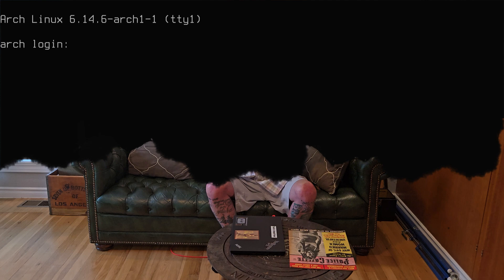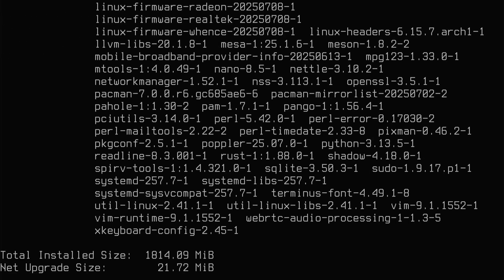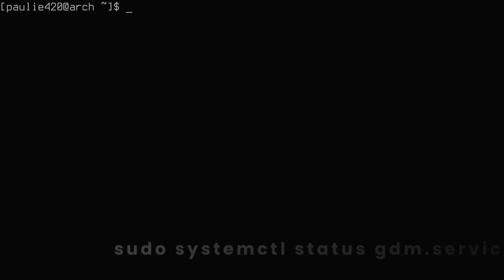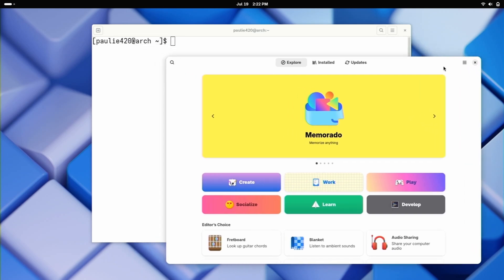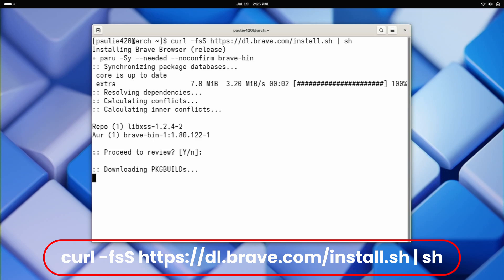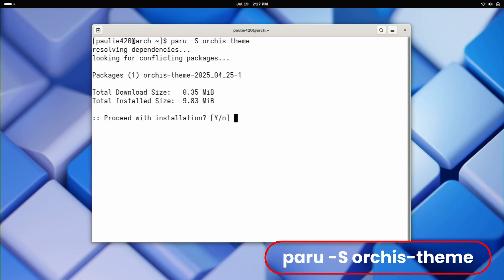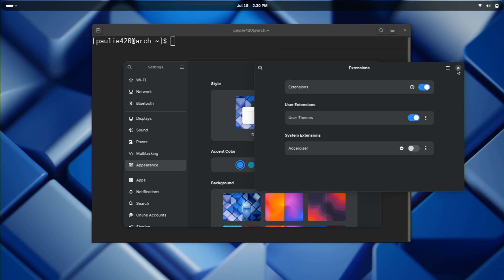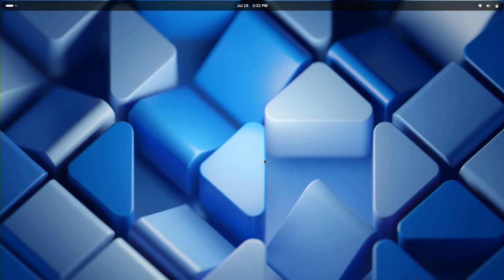Install GNOME on top of a Vanilla Arch Installation in 2025!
Back again with the 2025 Arch Linux installation series - this time we're installing GNOME on top of any Vanilla Arch Linux installation! If you don't have a vanilla Arch setup, go check the 2025 Arch Linux Installation playlist and choose from the various flavors I've posted videos on - otherwise, yer in the right place if you want to use GNOME!!!

Lets g0000000!